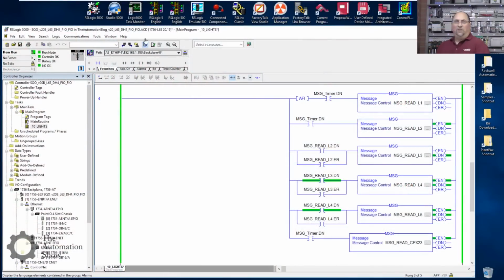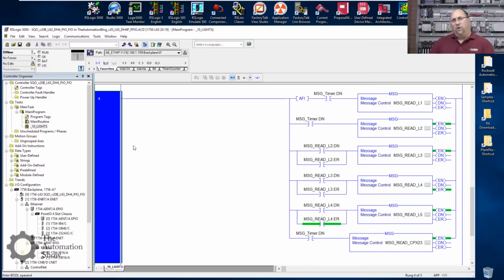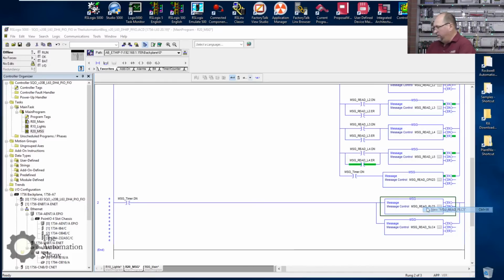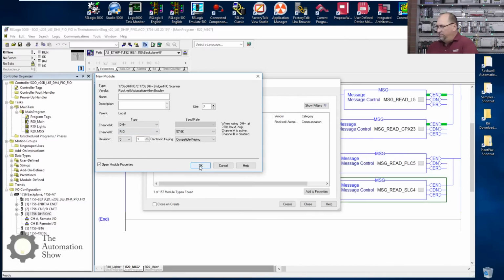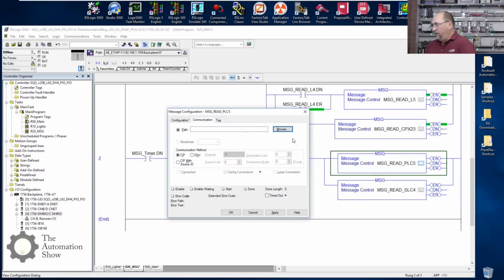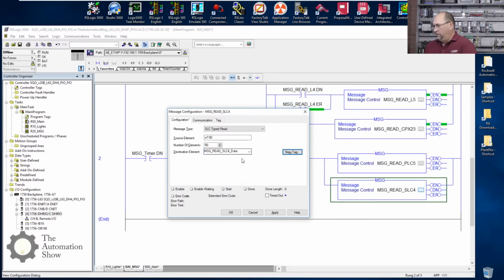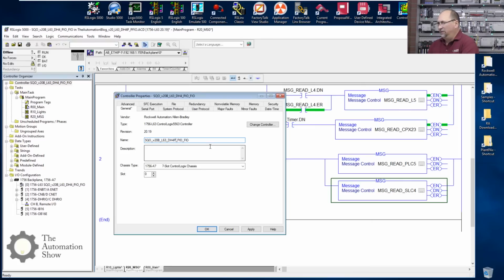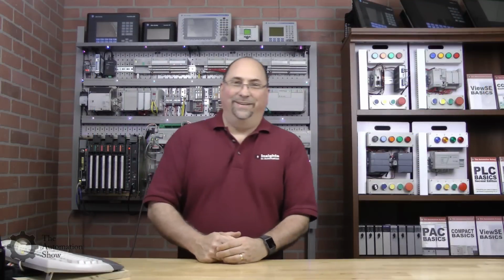ControlLogix Reading Data From PLC-5 and SLC-500 over DH Plus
Shawn shows how to program a ControlLogix with Message Instructions (MSG) to read data from a PLC-5 and SLC-500 over Data Highway Plus in episode 27 of The Automation Show.